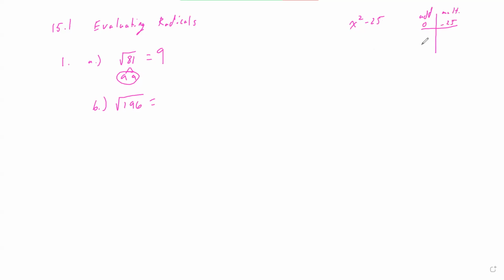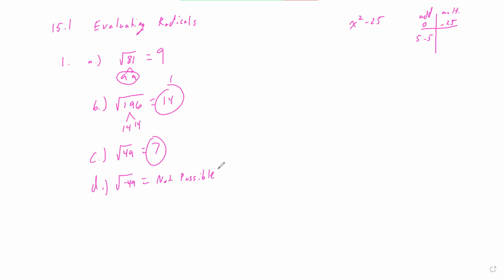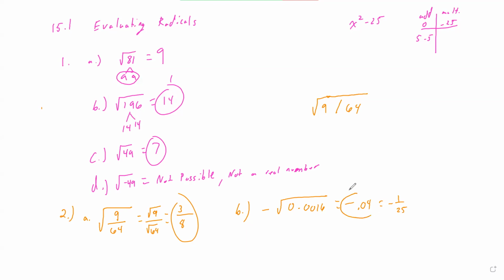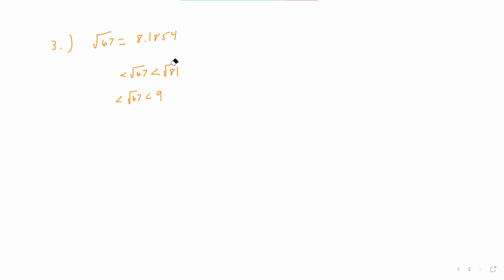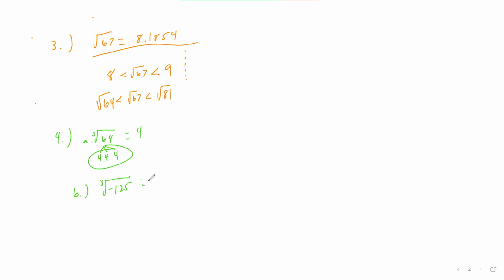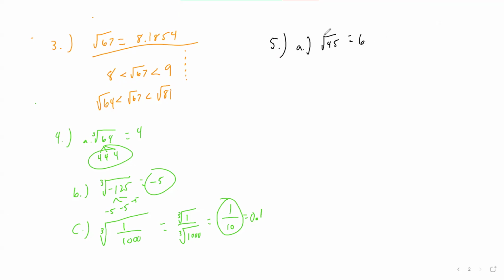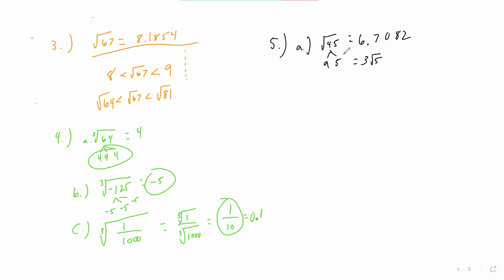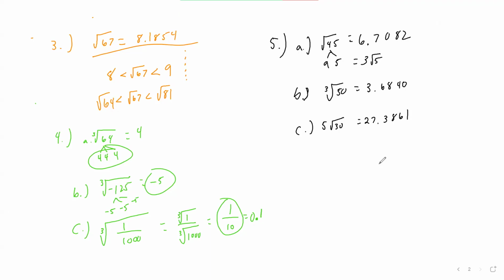15.1 Evaluating Radicals